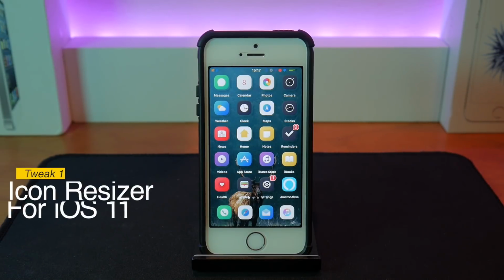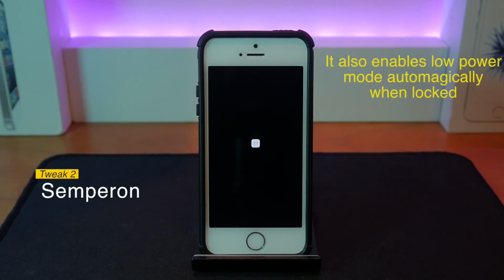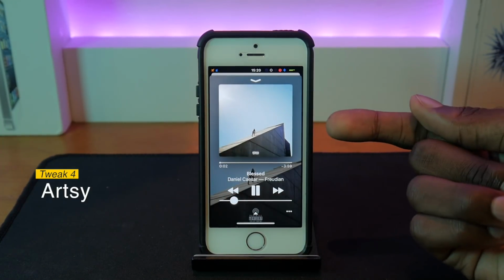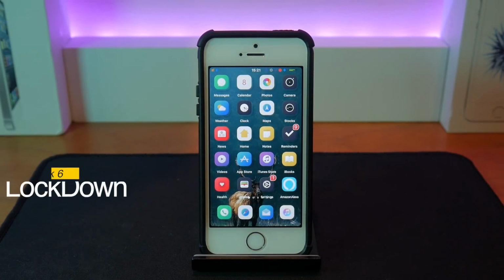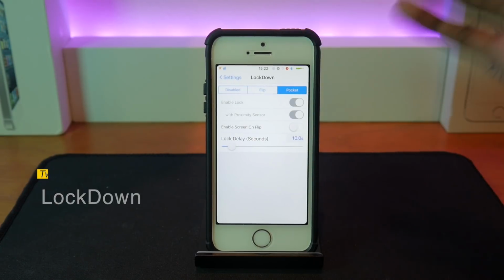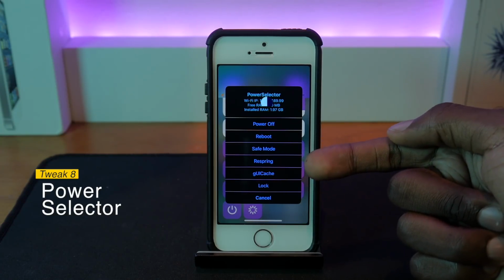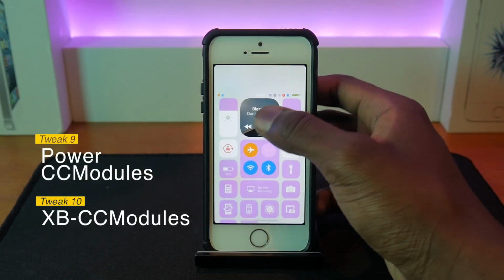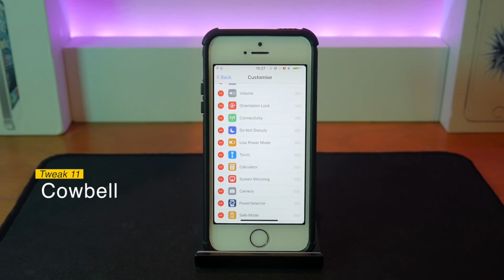ALWAYS-ON DISPLAY! | 11 BEST Electra Jailbreak Tweaks | May Wk2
Is it just me or does Android get less appealing when you're Jailbroken?

6:41 was my neighbour who slammed the door, forgot to cut that out.

Tweaks
1. Icon Resizer For iOS 11
9. PowerCCModules
10. XB-CCModules
11. cowbell

Tusken.